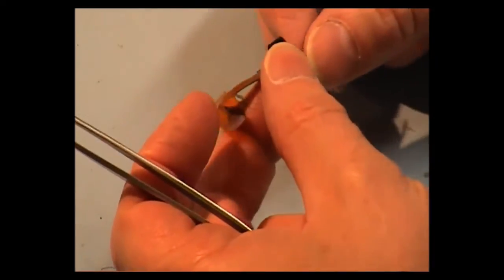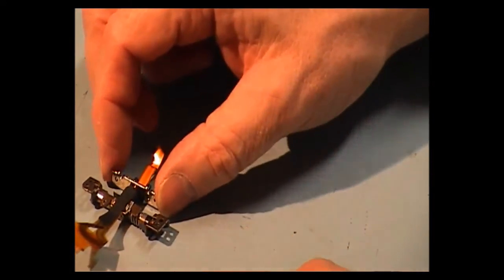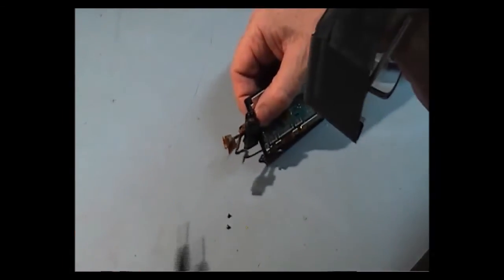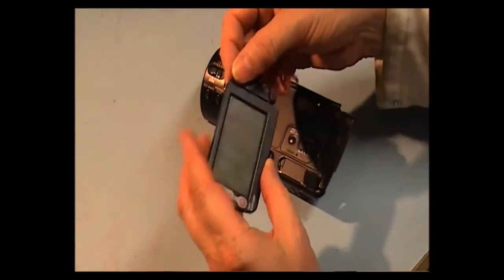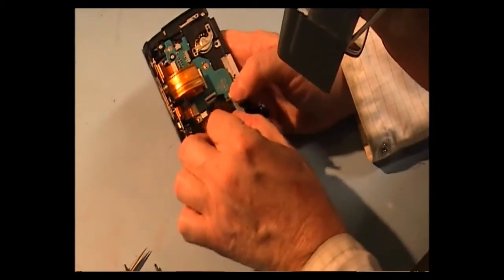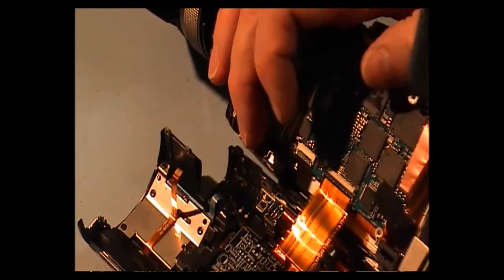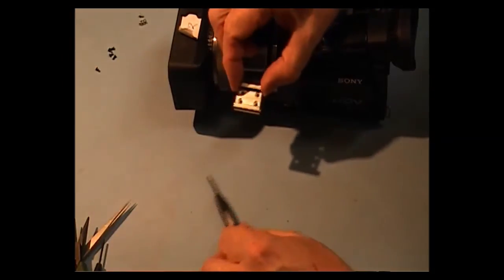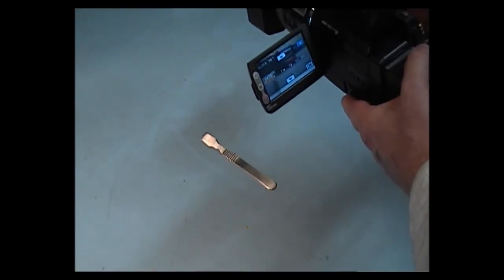Sony HVR-A1E No picture on LCD Screen Part 2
Sony HVR-A1E No picture from LCD Part 2 of repair video

Reduction Lens
Soldering Station Hakko
Hot Air Station Aten ST-862D
45 deg. Nozzles
Fluke Multimeter